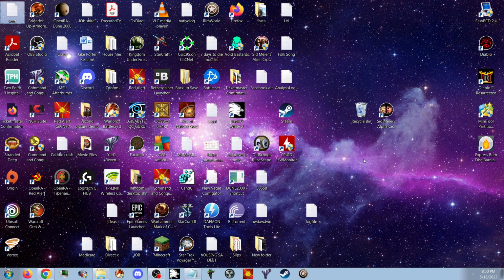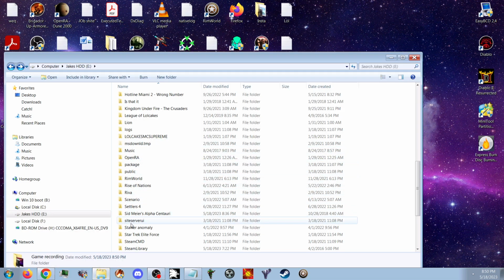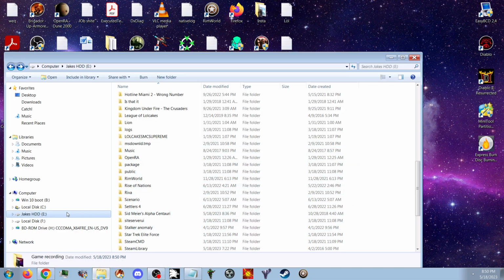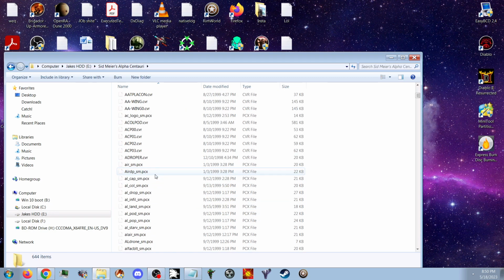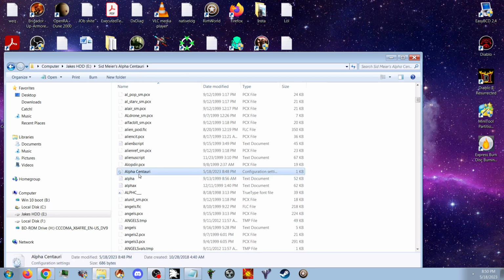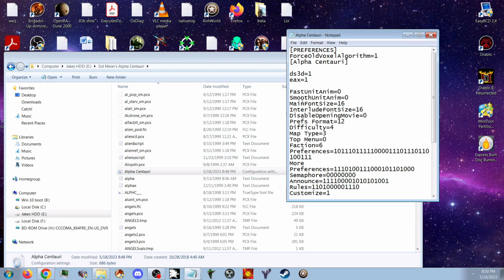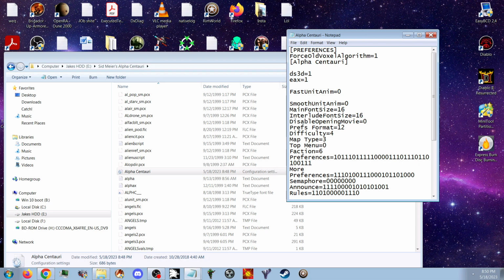FIX For 256 Colour Mode! Loading Old Game Black And White Graphics Error Made Easy.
Here in this video ill show you something that might help you out and ill specifically be using Sid Meier's Alpha Centauri as the game im going to fix, because I want to play it haha.